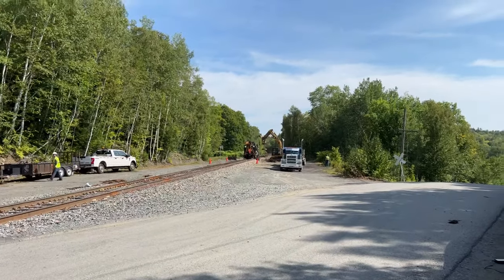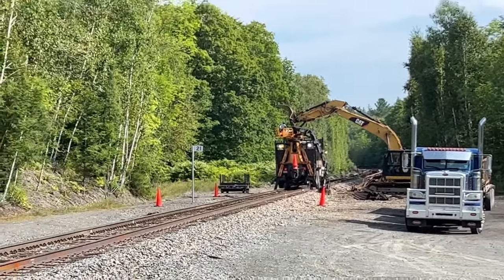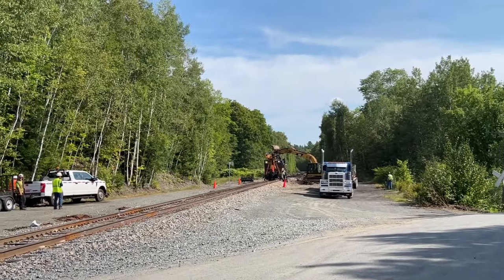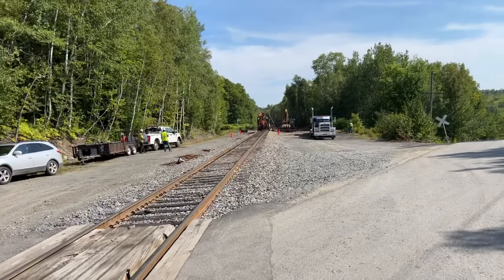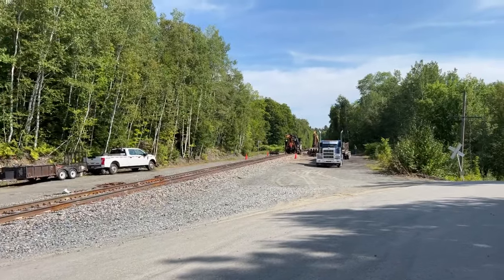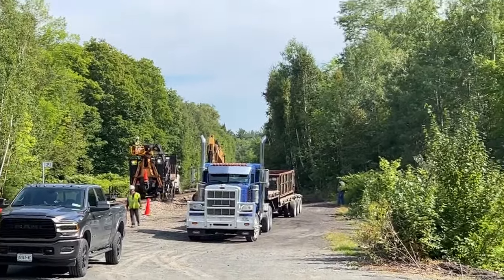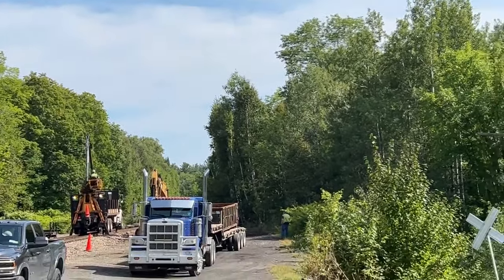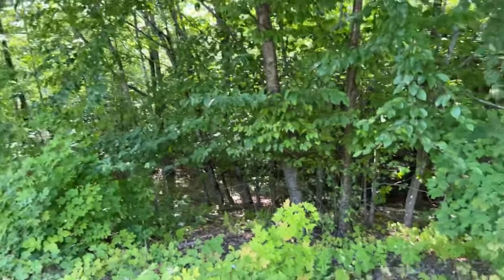Canadian Pacific Railway - Elliotsville, Maine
Live from Central Maine - near Onawa Trestle

Copywrite
All images and video captured by the webcam, including all copyrights and other intellectual property rights associated with such images, shall be the sole and exclusive property of YouTube channel Boston and Maine Live.  Relevant interests may contact Boston and Maine Live for further information.